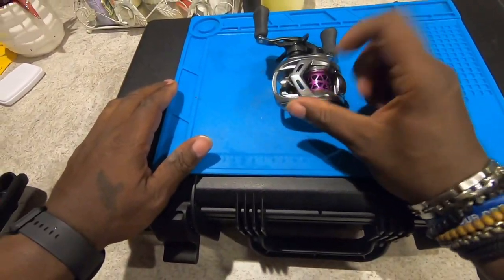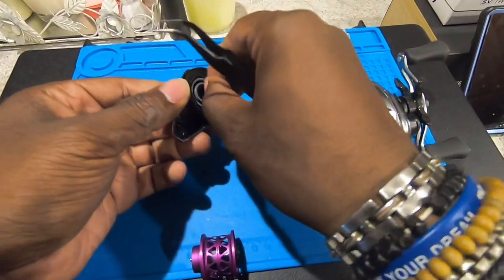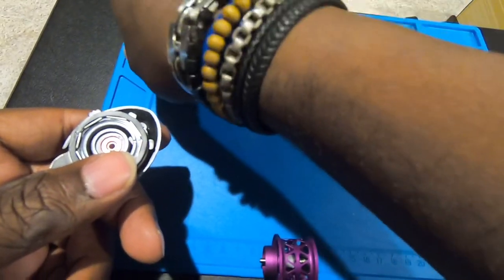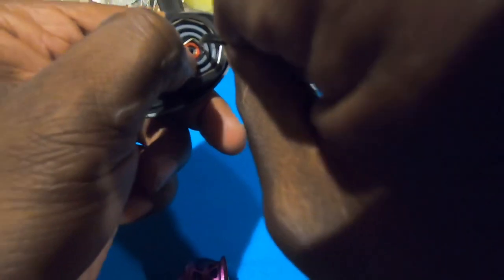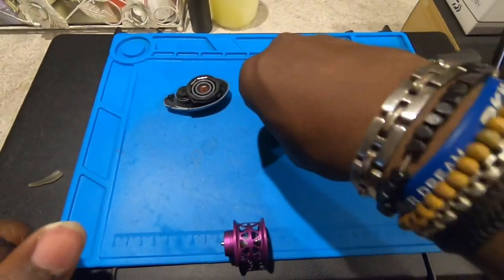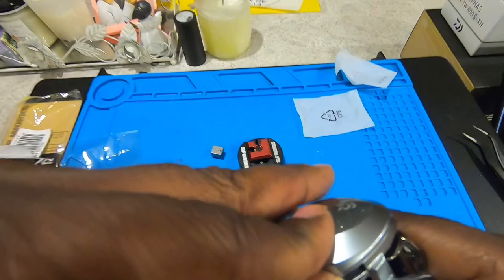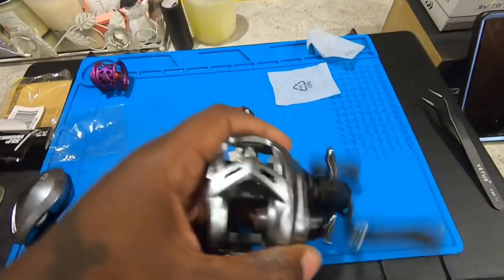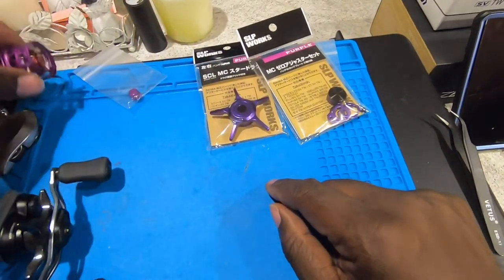Daiwa Alphas Sv Tw 800s xh fishing reel maintenance (modification)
Daiwa Alphas Sv Tw 800s xh

02:24 - 08:00 spool / side plate bearings switch
09:50 - 12:53 knob bearings replace bushings
14:00 - 16:35 worm shaft bearing replaced bushing
18:00 - 20:00 handle side plate removal
21:10 - 25:00 installing the clicking drag system
25:28 - 27:00 wind shaft color switch
28:35 - 30:16 closing

Thanks for viewing the channel. If you

This video is the modification of the Daiwa Alphas sv tw  800s. I added some cosmetic items and updated the bushing with bearings. Changed out the spool and spool bearings. Will this reel be able to handle lighter gear when I’m done? I wanted another Daiwa to throw in the mix. Let’s see what this reel is all about.

Please do not hesitate to drop your personal thoughts on the reels, rods, or video all support is greatly appreciated!!